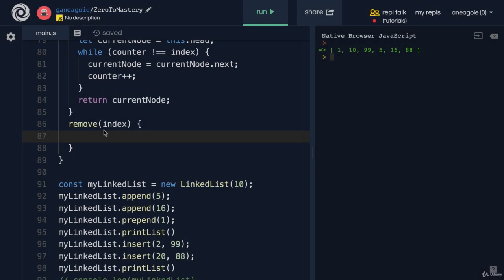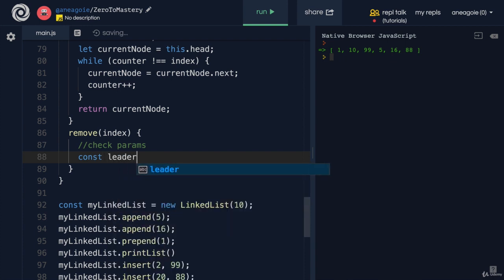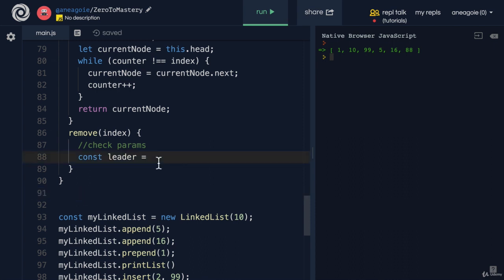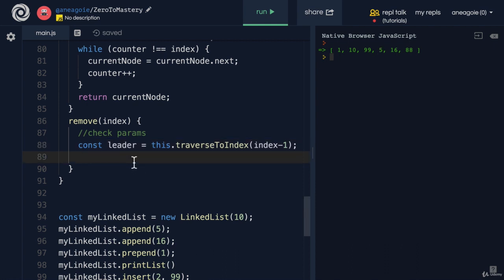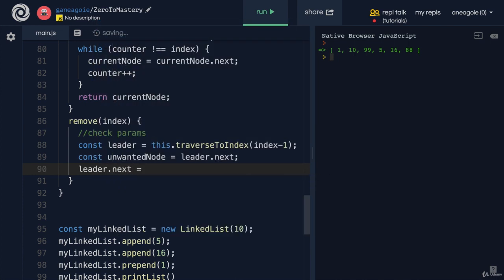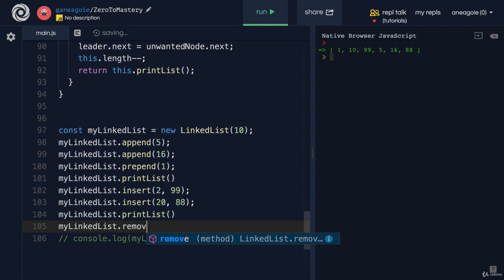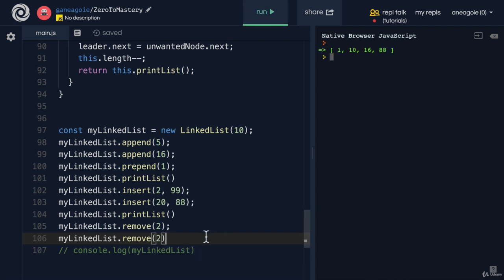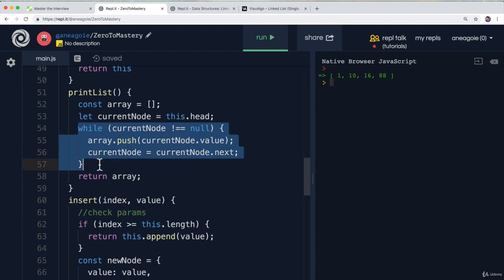Linked List: (Solution) Remove in Linked List